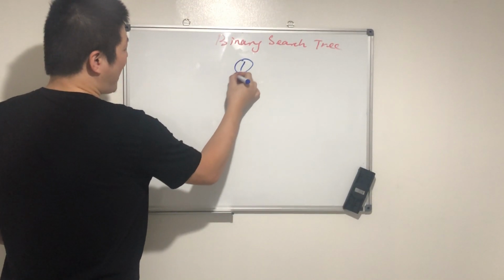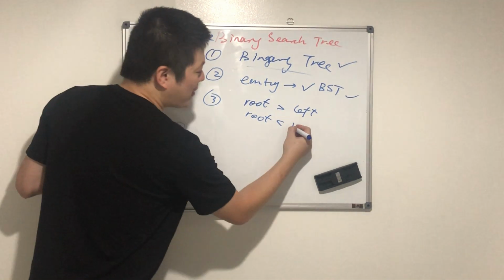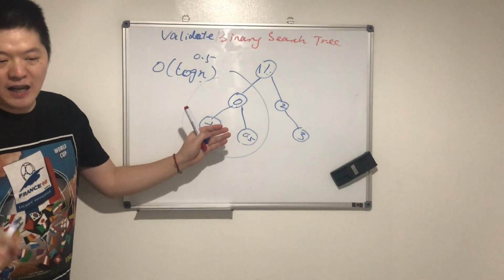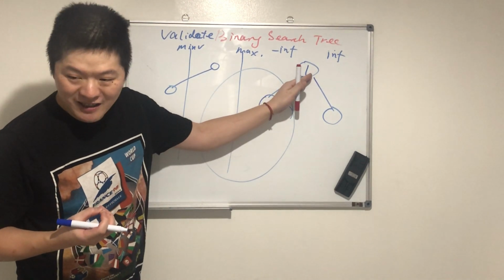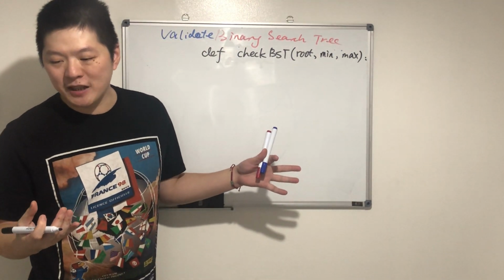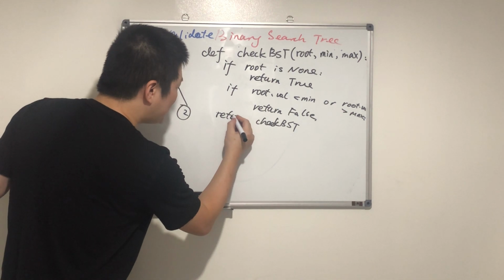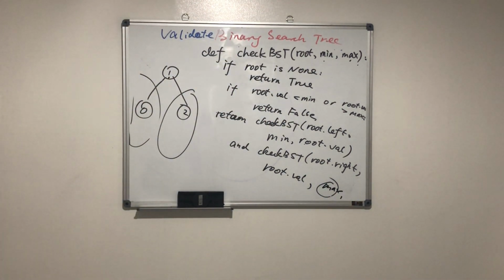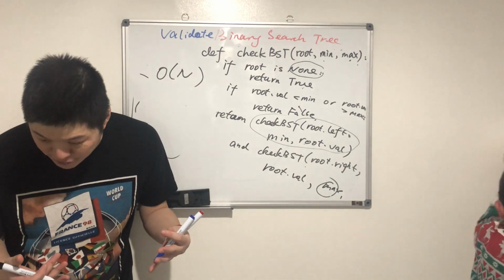Day 28 - Teaching Kids Programming – Recursive Algorithm to Validate a Binary Search Tree